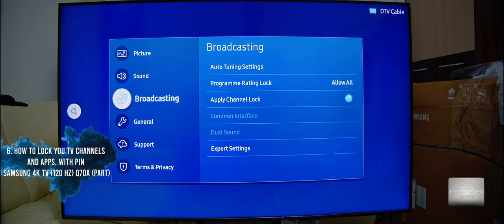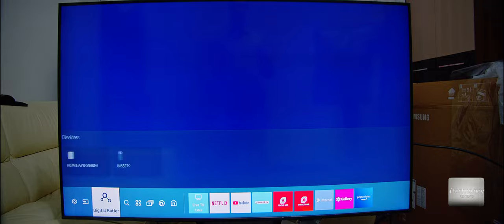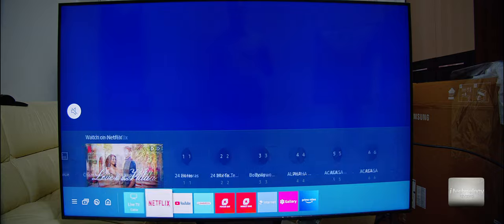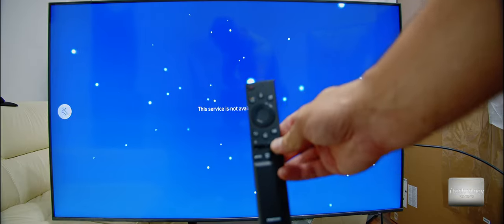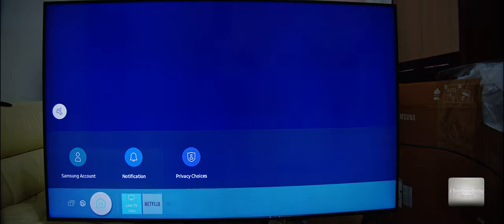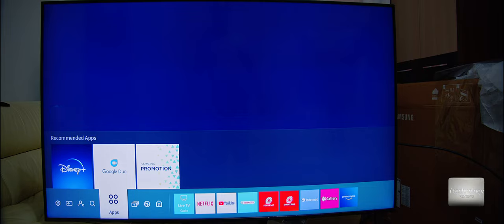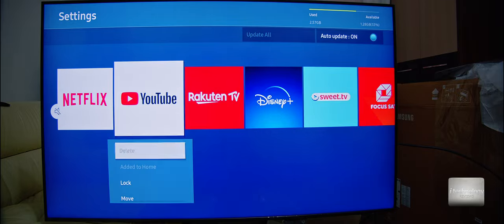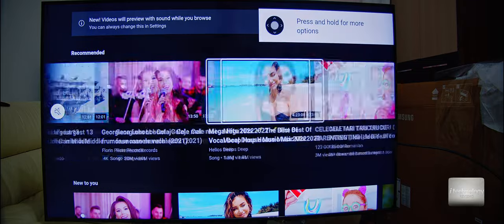How to lock your Tv channels and APPs, with PIN Samsung 4K Tv 120 hz Q70A. Parental kids protection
How to lock your Tv channels and APPs, with PIN Samsung 55Q70A 4K Gaming Tv 120 hz HDR+ with Dual LED Q70A. Parental kids protection. PART / Extras from the full review How to lock and control you channels of your tv from your kids, adult/porn channels or unwanted applications. Control Youtube, Netflix, or other apps by locking with a pin number. The procedure is quite simple.

QUANTUM PROCESSOR 4K: Elevate your picture to 4K with machine based AI.
MOON XCELERATOR TURBO plus: Exceptional motion enhancements up to 4K 120Hz.
DUAL LED Backlight: Dedicated warm and cool LED backlights provide enhanced contrast.
100% COLOR VOLUME WITH QUANTUM DOT: A billion stay-true shades of breathtaking color. QLED televisions can produce 100% Color Volume in the DCI-P3 color space, the format for most cinema screens and HDR movies for television.
QUANTUM HDR: Go beyond HDTV with an expanded range of color.
Bixby BUILT-IN: Ask more from your TV. Just ask Alexa to open apps, change the channel, search for movies and shows, play music, control your smart home devices and more. To talk to Alexa, press and hold the mic button on your remote. If you have hands-free enabled just say, "Alexa" and ask a question.
100% Color Volume with Quantum Dot; Quantum HDR, Quantum Processor 4K; Motion Xcelerator Turbo+; Dual LED

Supported Internet Services Netflix, Hulu, Amazon Prime Video, ESPN, Disney+, and Many More
Resolution 4K
Screen Size 55 Inches
Connectivity Technology Bluetooth, Wi-Fi, HDMI
Brand SAMSUNG
Included Components Samsung Smart Control, EManual, Power Cable, Standard Smart Remote, Manual
Model Name QLED Q70 Series
Display Technology QLED
Special Feature 100% Color Volume with Quantum Dot; Quantum HDR, Quantum Processor 4K; Motion Xcelerator Turbo+; Dual LED100% Color Volume with Quantum Dot; Quantum HDR, Quantum Processor 4K; Motion Xcelerator Turbo+; Dual LED